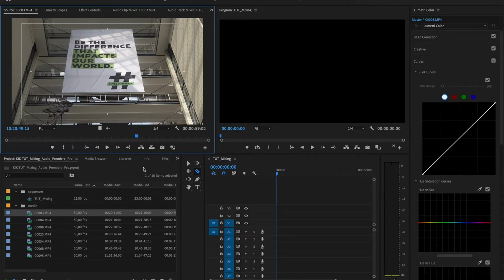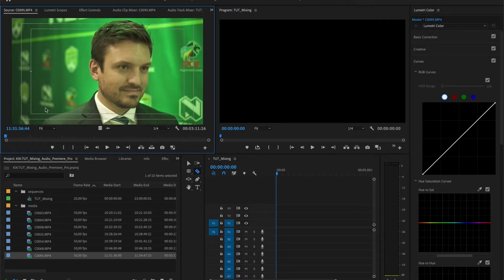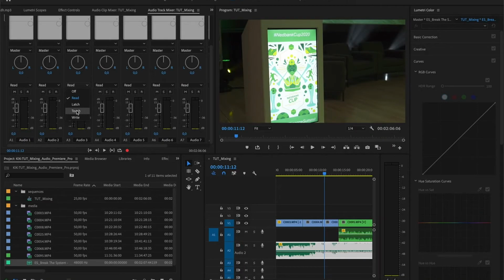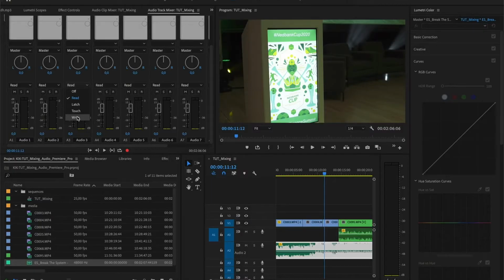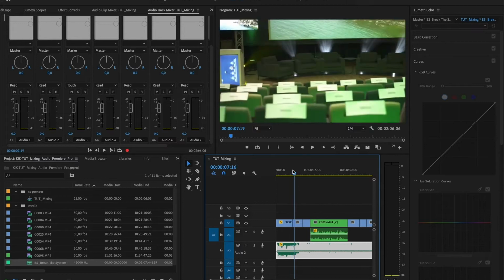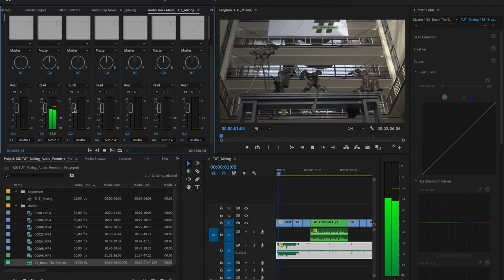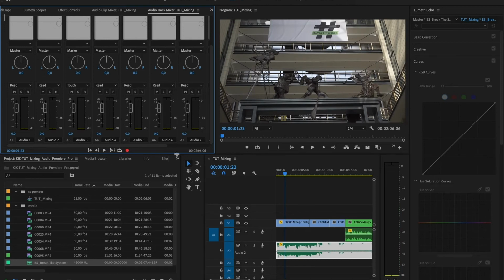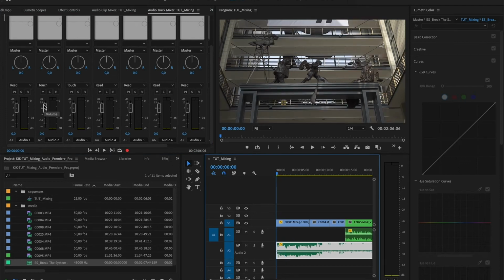Premiere Pro Tutorial | Using automation to Mix audio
Check out how to achieve a smooth mix with automation in Adobe Premiere Pro.